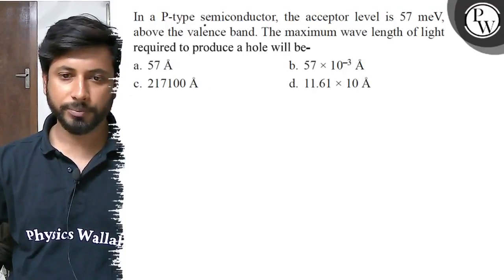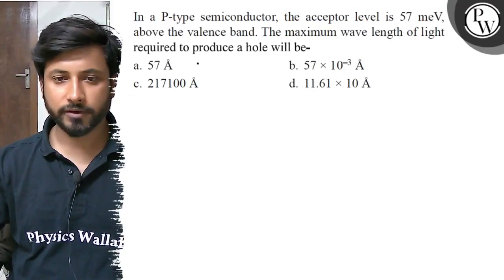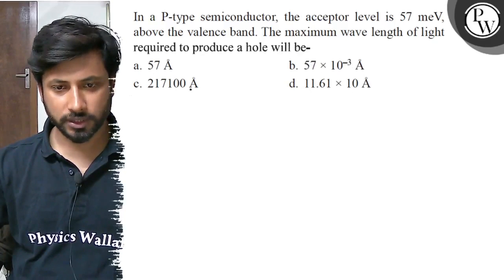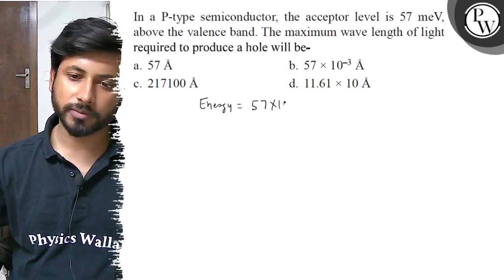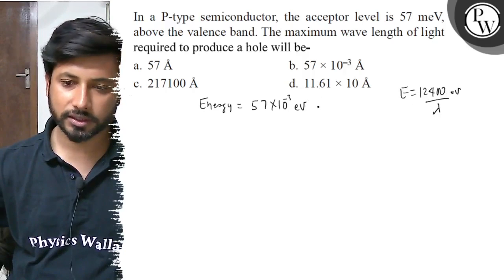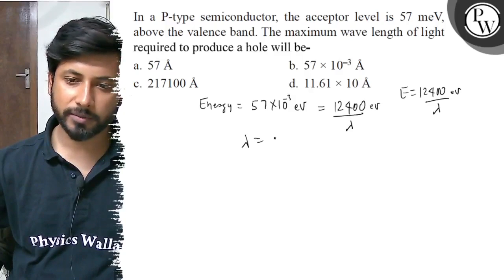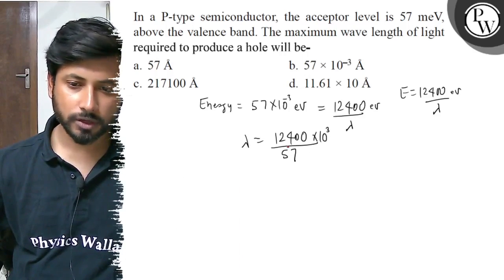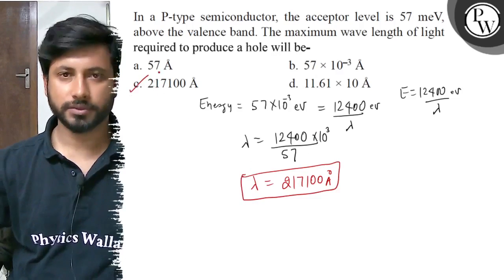In a P-type semiconductor, the acceptor level is 57 meV, above the valence band. The maximum wave...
In a P-type semiconductor, the acceptor level is 57 meV, above the valence band. The maximum wave length of light required to produce a hole will be-
a. 57 Å
b. 57 × 10^-3Å
c. 217100 Å
d. 11.61 × 10 Å